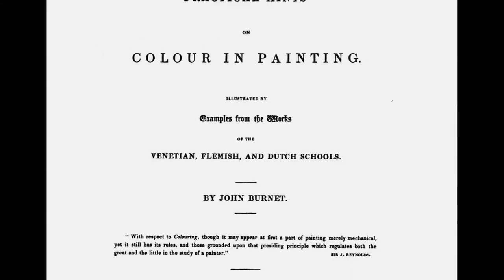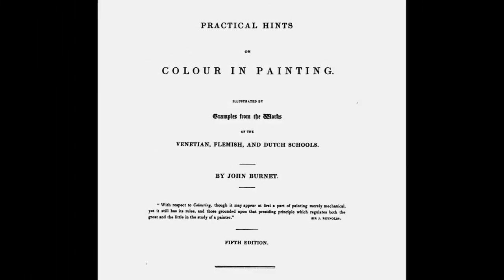Collection in Focus: Samuel F. B. Morse’s “Gallery of the Louvre” (7)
In this video, independent conservator of American paintings Lance Mayer discusses Samuel F. B. Morse’s experimental painting techniques, which he learned from his teacher Washington Allston (1779–1843).